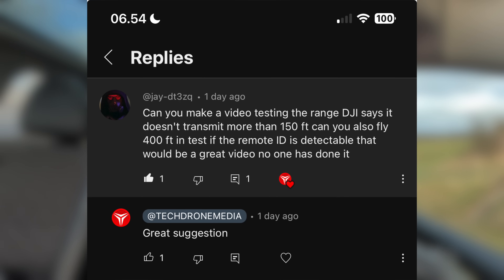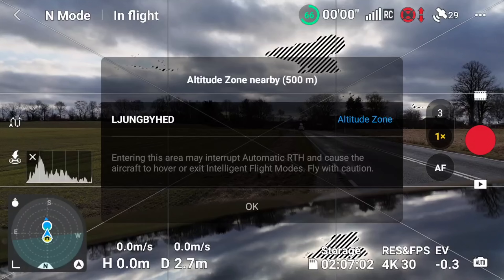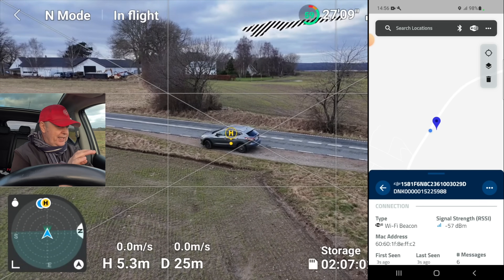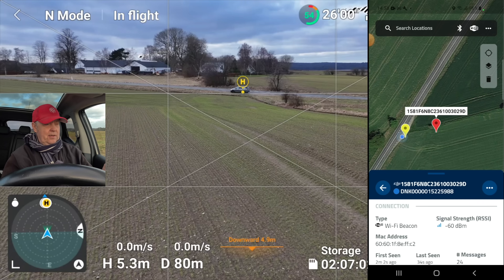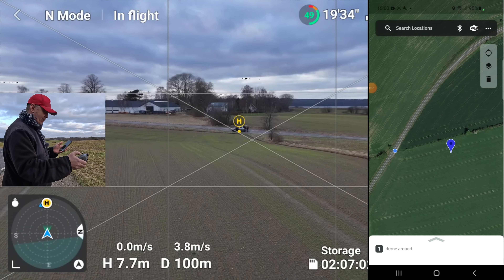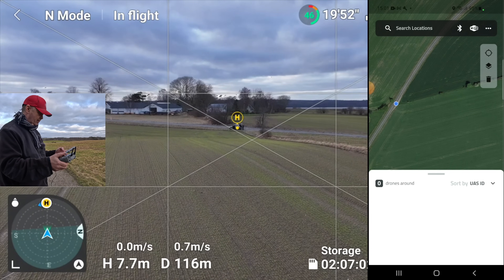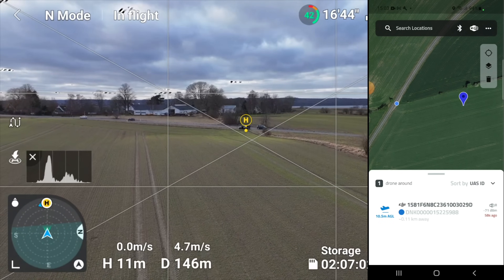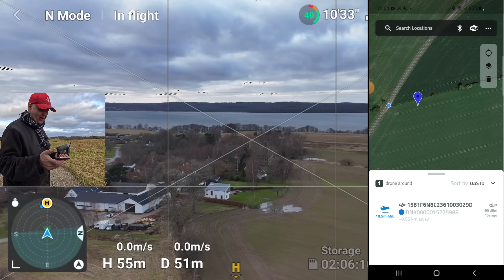Remote ID Range 📍 How far AWAY can someone SPOT YOU with the Drone Scanner App 📍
I have made a Remote ID Range test to see how you can be spotted by using a free drone scanner app for Android in the Play Store. Remote identification, or RemoteID, from January 1st. 2024, it is mandatory in the EU for Drones like DJI Air 3, DJI Mavic 3 Classic, DJI Mavic 3 Pro, and all other DJI Drones to be operated in the open category in Europe under the New 2024 Drone Law.

DJI Mini 4 Pro is not REQUIRED to have RemoteID enabled in EU

"Starting from 1 January 2024, all drones operating in the open category (with limited exceptions) must be equipped with a remote identification system. Some companies have already placed modules on the market providing a direct remote identification system, providing the ‘EU Declaration of Conformity’, and you can find a list below. Please be aware that EASA did not verify the compliance of such components, and the declaration of conformity is submitted under the manufacturer's sole responsibility."

-- IMPORTANT --